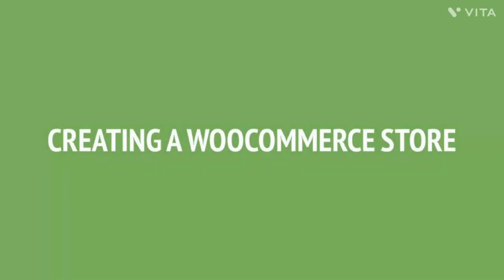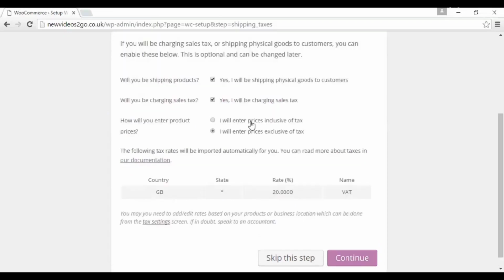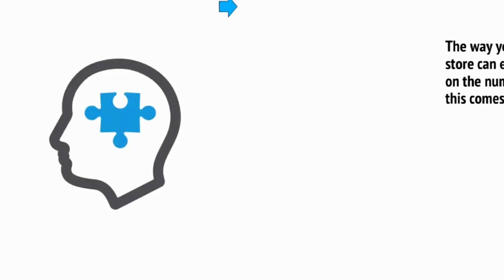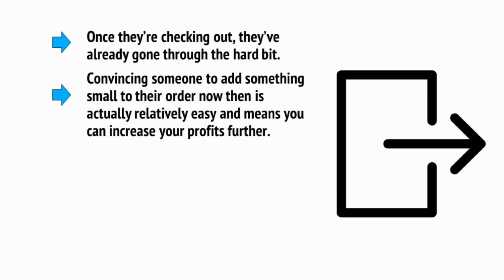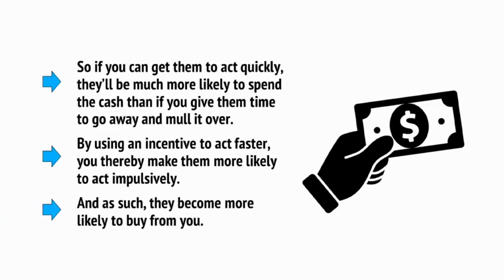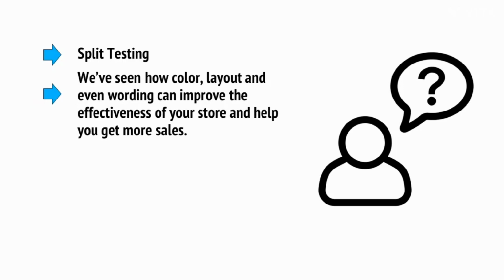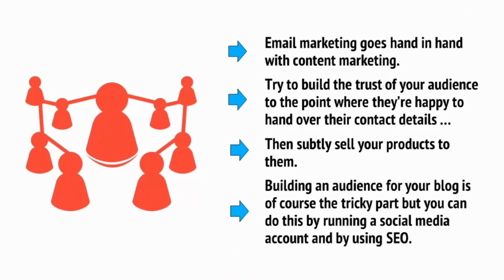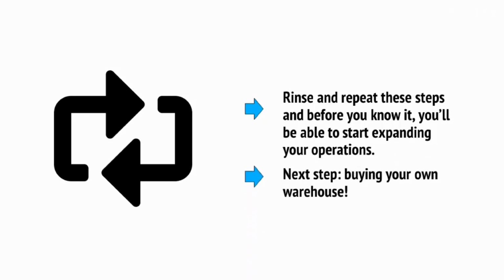Is e-Commerce Store Profitable ( Part 2 ) ?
Which  type of e-commerce is more profitacle ?
Is Amazon e-commerce profitalbe?
Why eBay is a great way to get started?
How to identifiy hot selling products?

Used the below Equipment's to make videos and other activities:-

1.  My Laptop

2.  My Tripod

3.  My VR Box

4.  My Guitars

5.  My Air Conditioner"

6.  My Mobile

7. My Mobile

8. My Camera

9.  My Ear Phone

10.  My Smart Watch

11. My Bag

12.. My chair

13. My Speaker

14.  My Head Phone

15. My Charger

16. My Pen Drive

17. My Smart Fan

18. My Power Bank